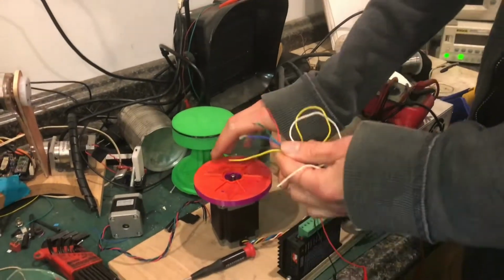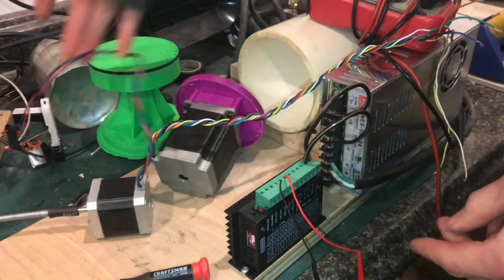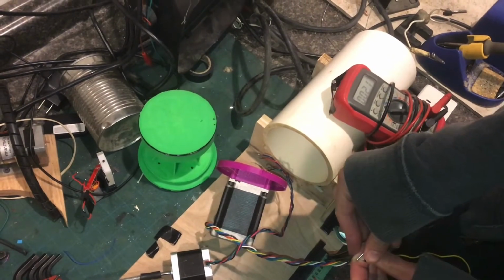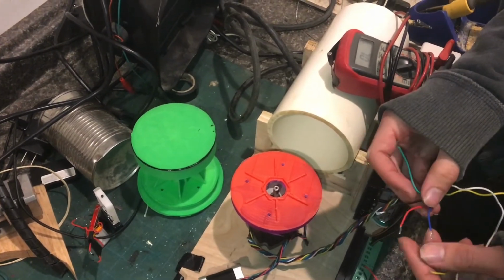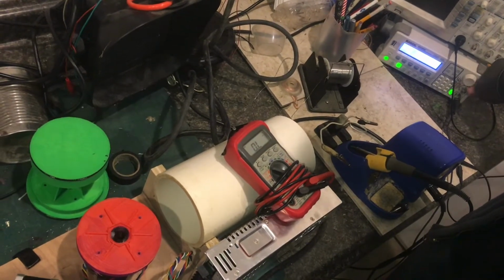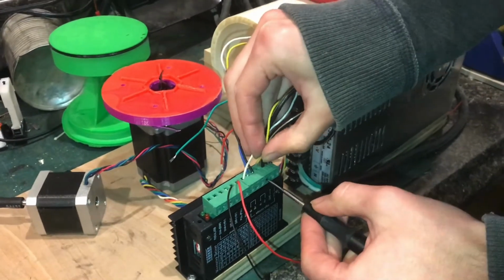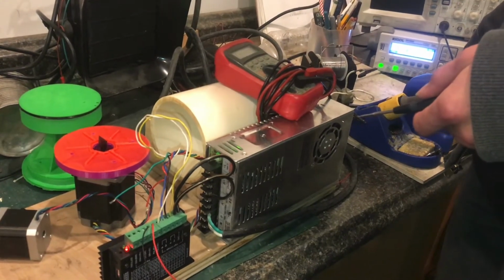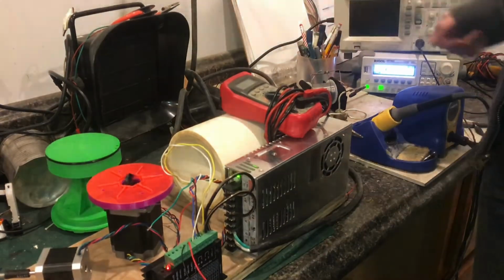understanding the DIFFERENCE between “4 wire” and “6 wire” stepper motors